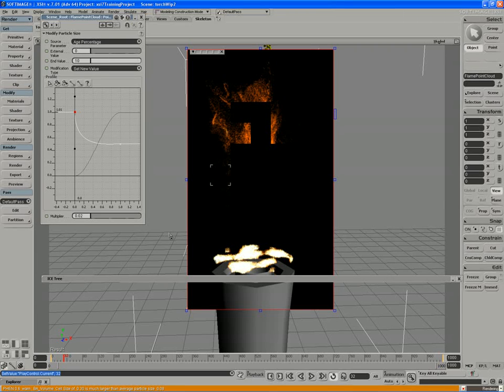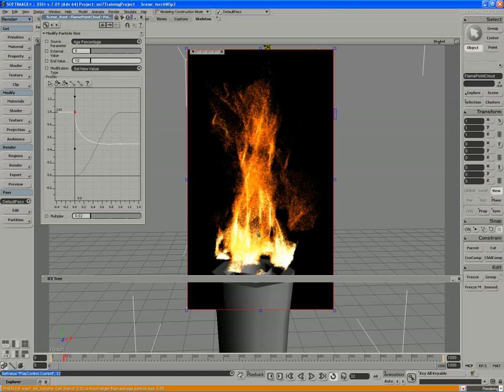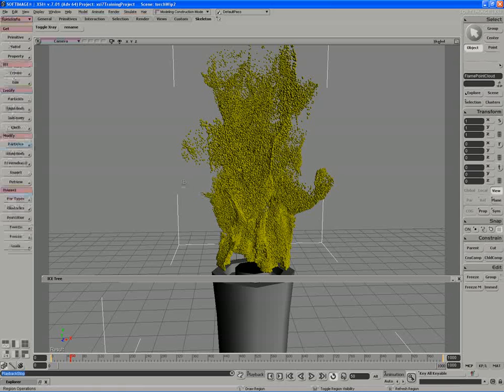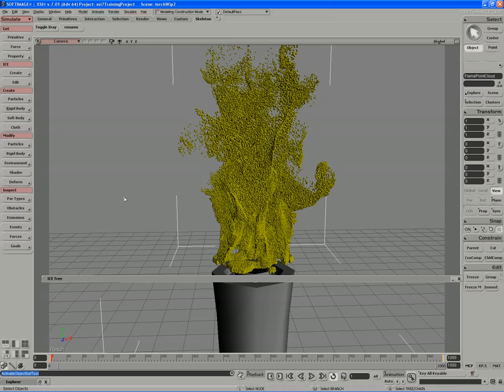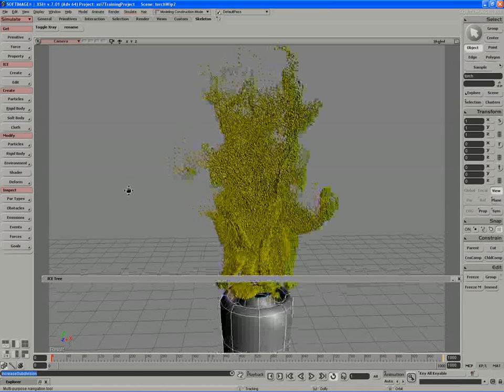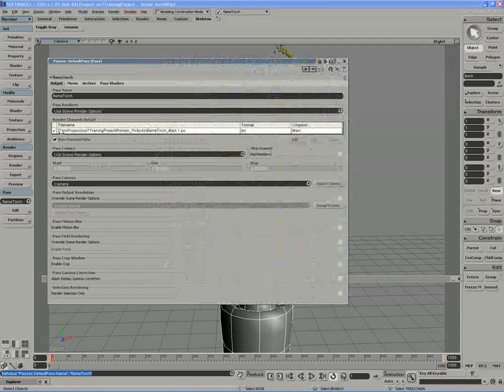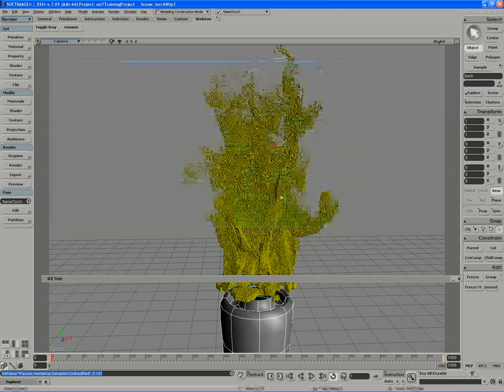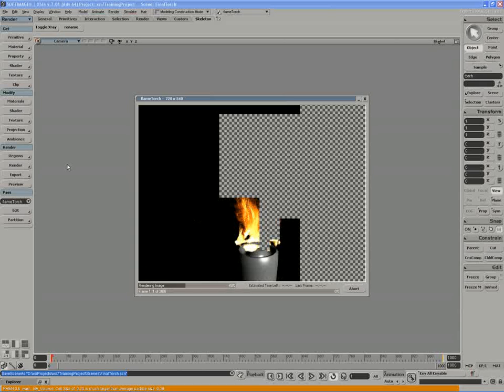10. Setting up Final Render